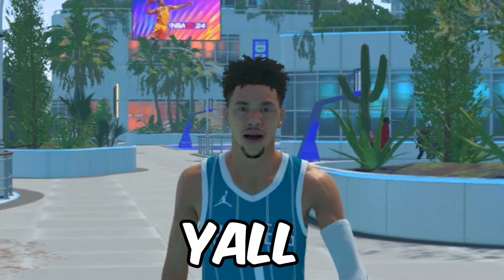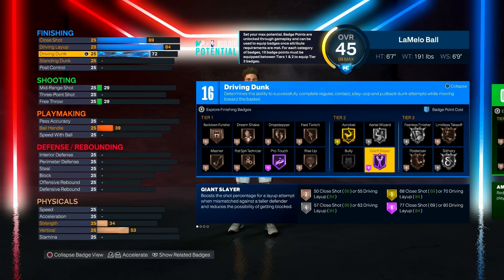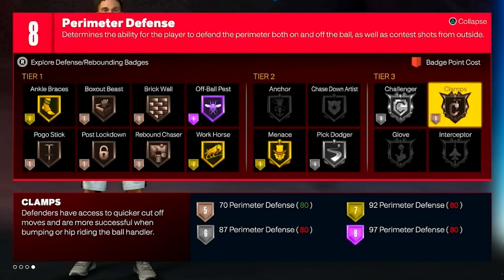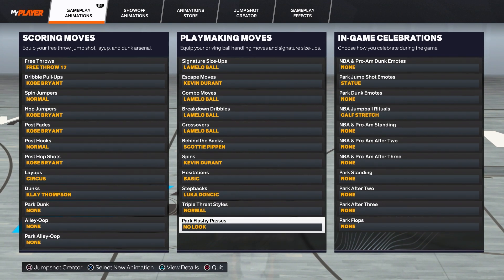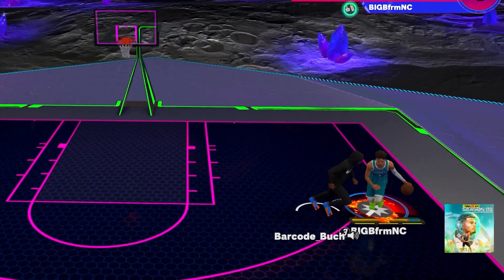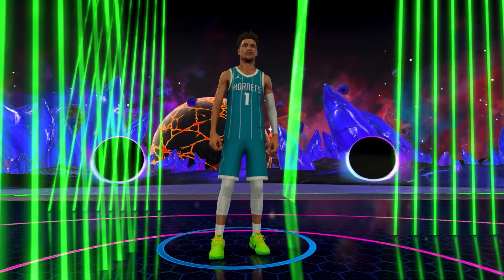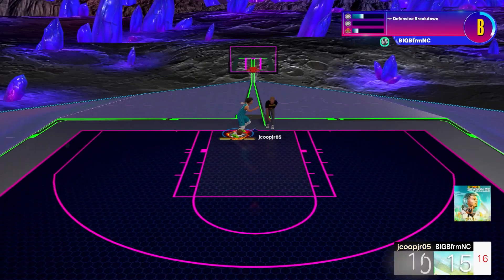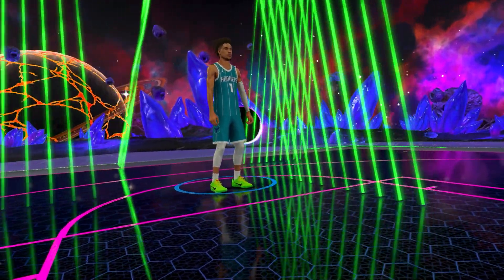*NEW* 6'7 LAMELO BALL “SHOT CREATING THREAT” Build is BREAKING NBA 2K24! BEST GUARD BUILD 2K24!